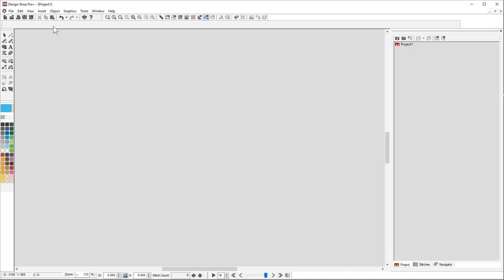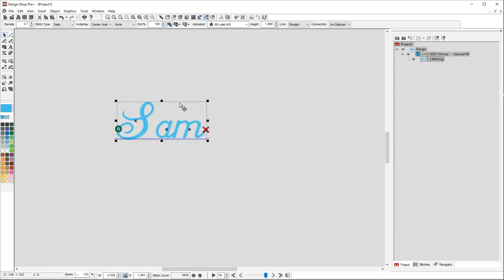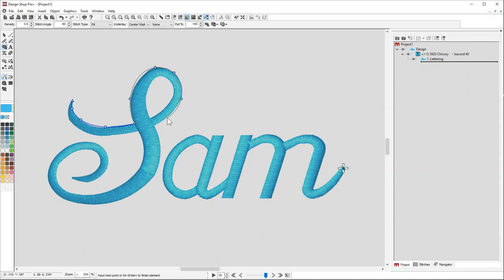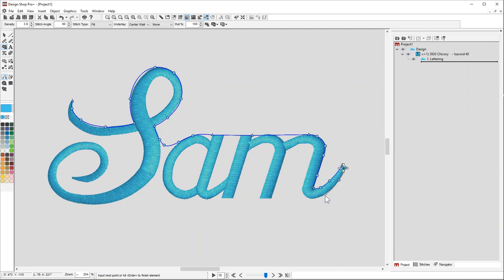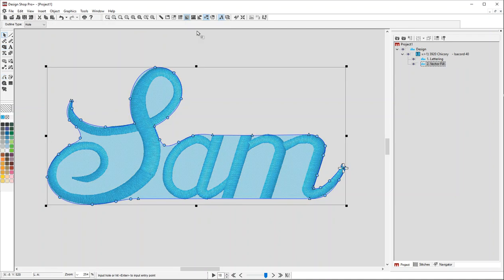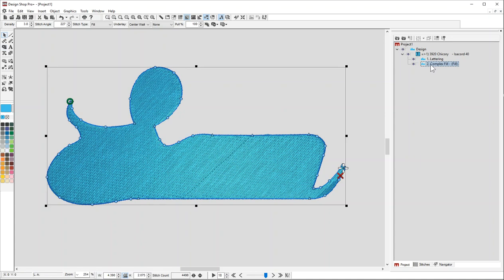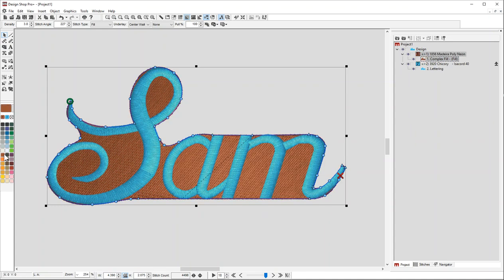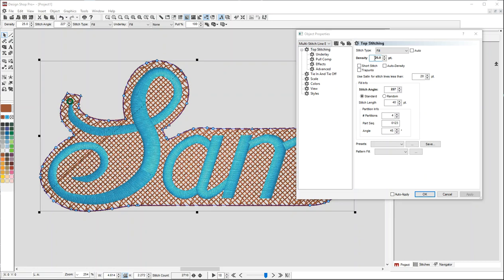DesignShop V10 Pro+ - Managing texture via open underlay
This is a technique good for managing high loft fabrics such as towels, furrs, minkee, etc.  By doing a base fill first before your monogram, you can hold the fibers down so that when you are all done, the monogram doesn't get swallowed up by fuzz hanging over it.